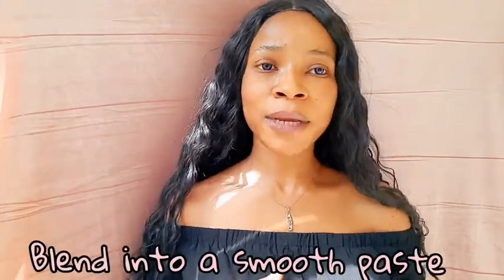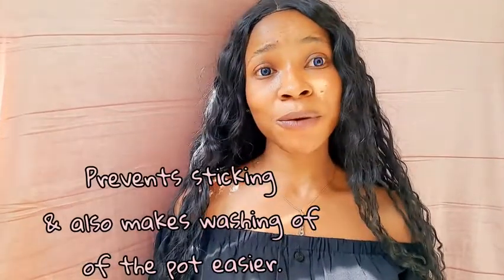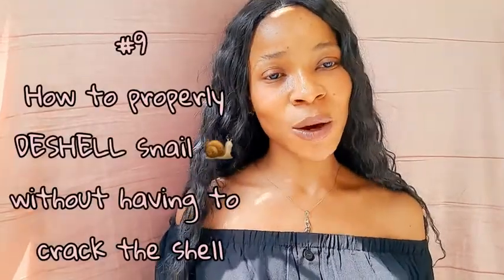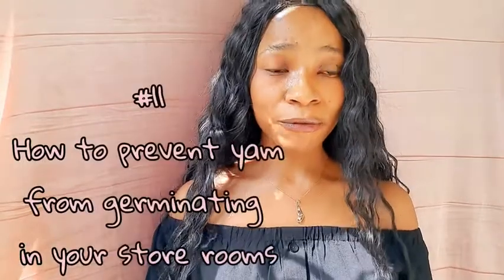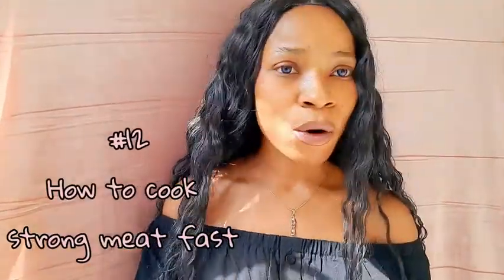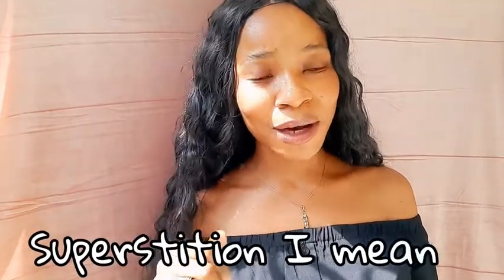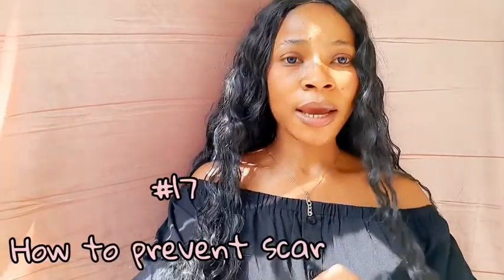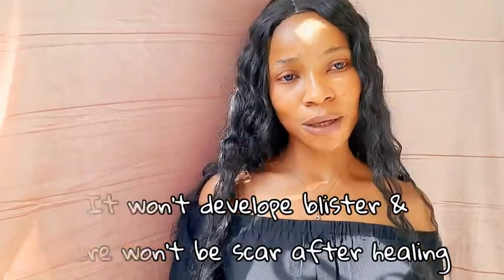18 Useful Kitchen Tips, Tricks & Hacks / Tips, Tricks & Hacks Peculiar To Nigeria / Kitchen Tips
18 Useful Kitchen Tips, Tricks & Hacks / Tips, Tricks & Hacks Peculiar To Nigeria / Kitchen Tips

This is the easiest way to DESHELL snails 🐌 trust me.

This TOMATO 🍅 BASE STEW will save to 80 to 90% of your cooking time ⏲.

Fresh yam fufu with GRATER...Yes 💃

The fastest yet easiest way of peeling beans

Beans flour making